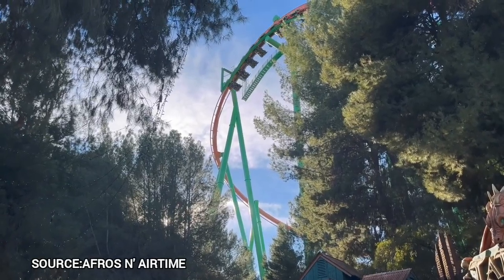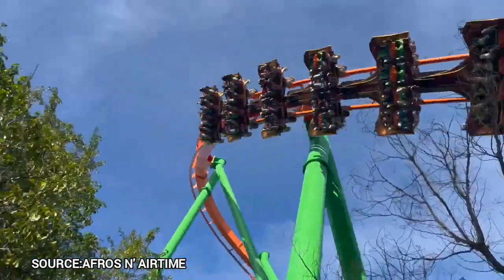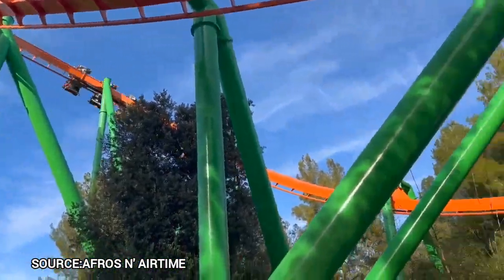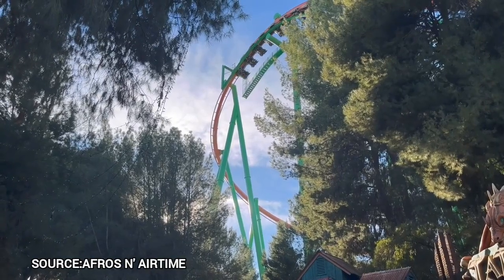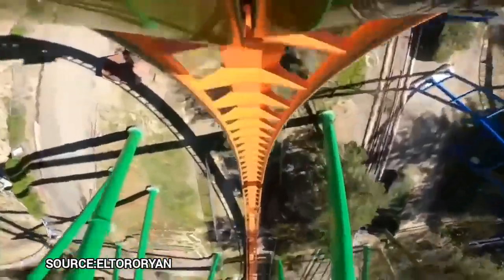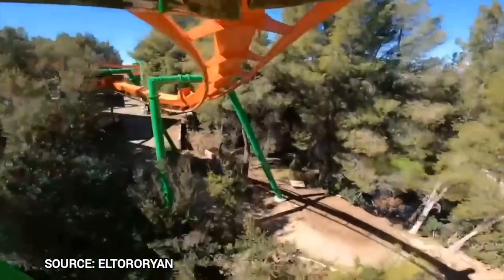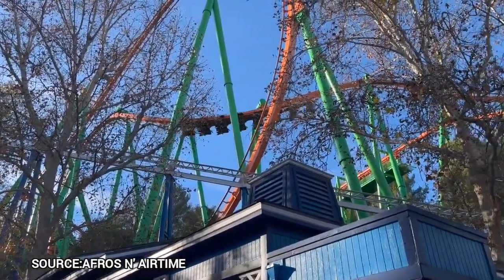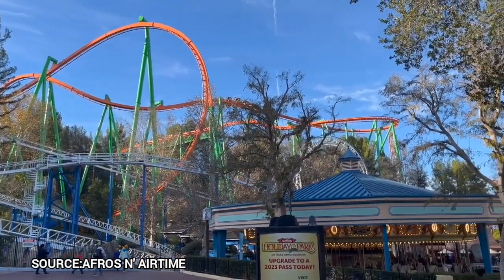Tatsu Review||A Poor Financial Decision?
The sensation of flying is a feeling like no other, while it cannot be completely achieved, many things attempt to replicate it, and roller coasters are no exception, and no ride does it better than the B&M Flier, if you want to hang hundreds of feet off of a mountain, facing your impending death, then Tatsu at Six Flags Magic Mountain is the ride for you.